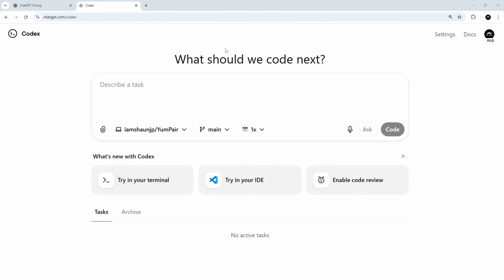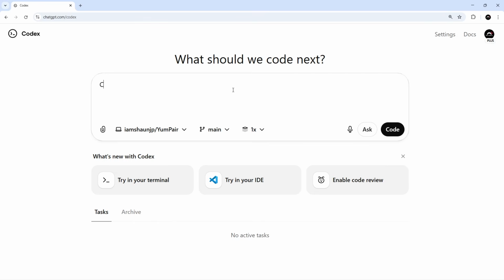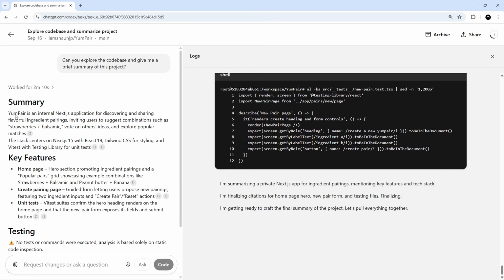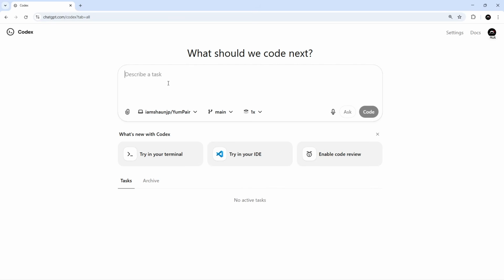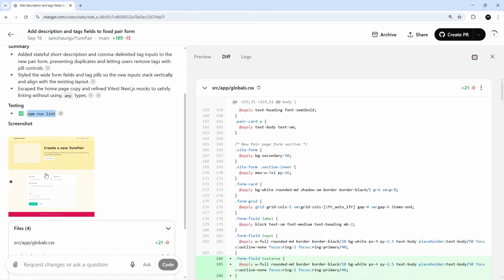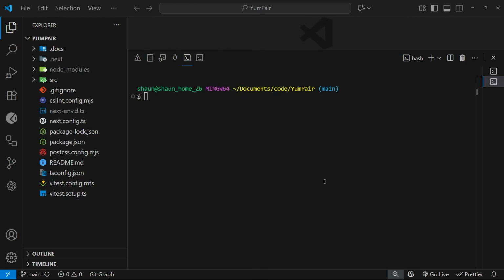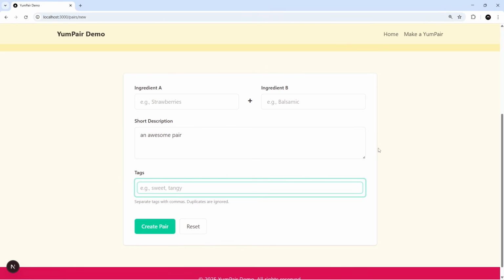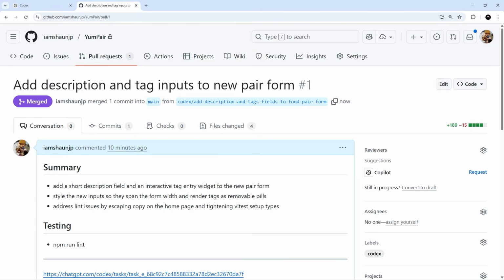OpenAI Codex Tutorial #2 - Running Cloud Tasks